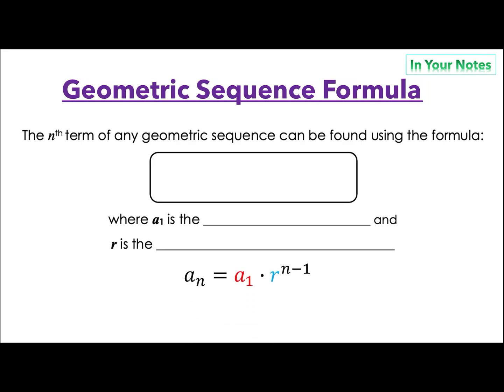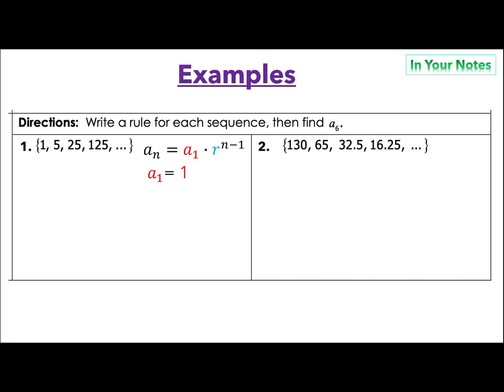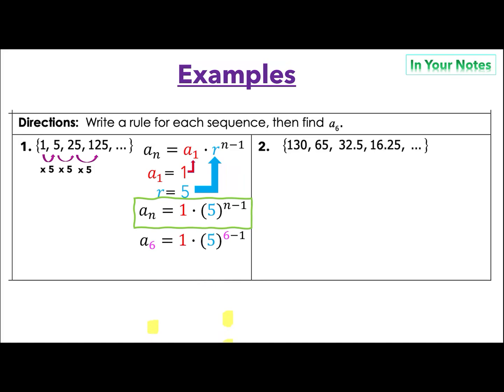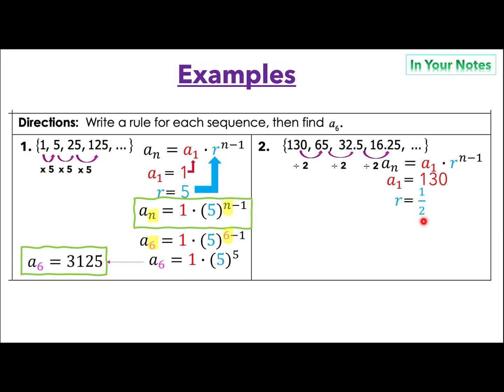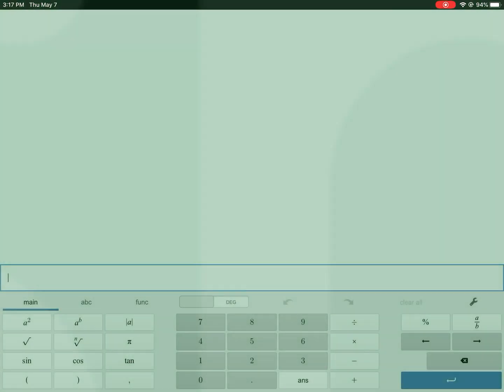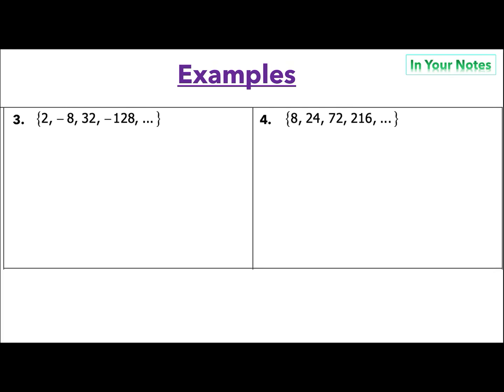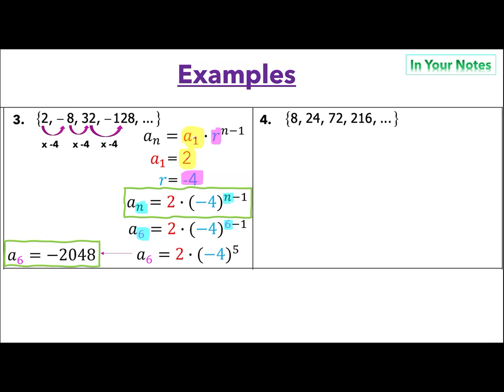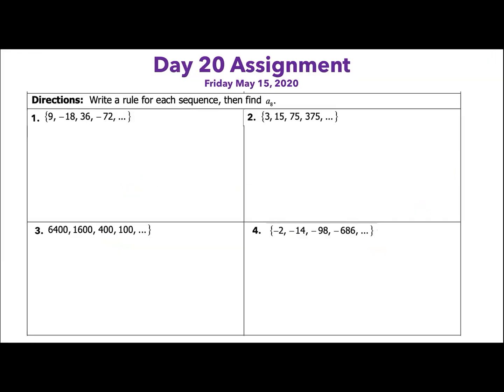Sequences & Series Day 19